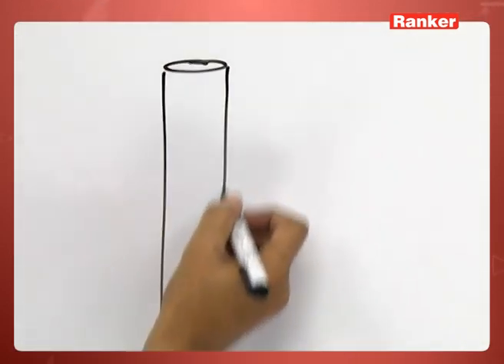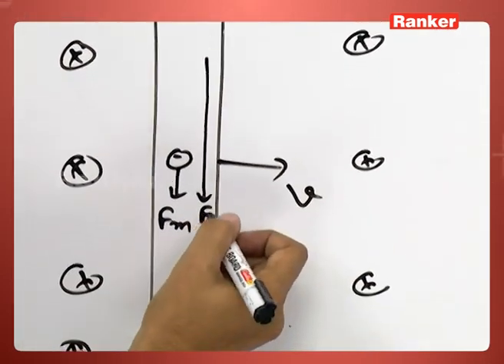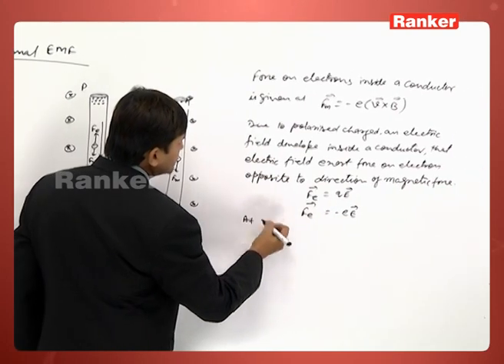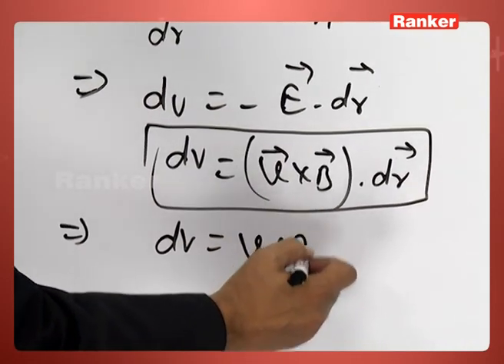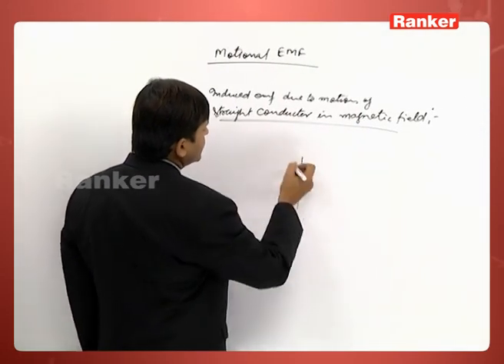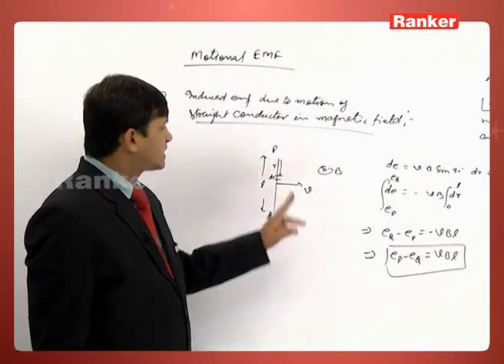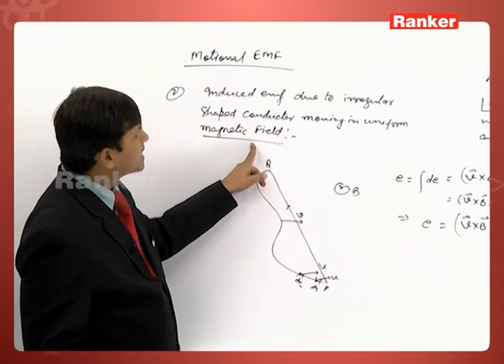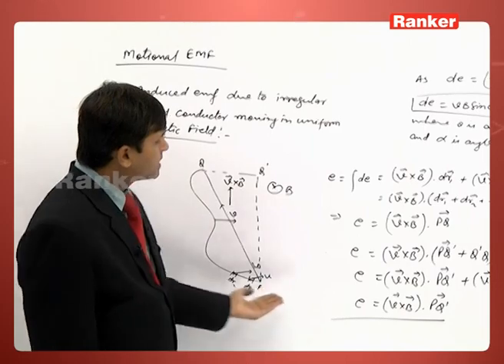Electro magnetic induction, physics by Adithya Sachan sir | MOTIONAL EMF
In this video Electro magnetic induction (MOTIONAL EMF) related to physics is explained by Adithya Sachan sir which are best videos for the preparation.

Rankers Learning
Street No:12, Himayath Nagar,
Hyderabad - 500029